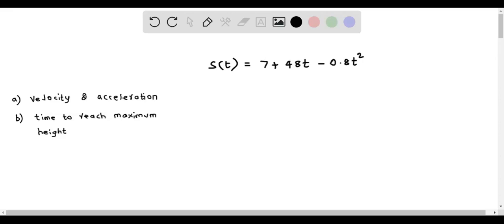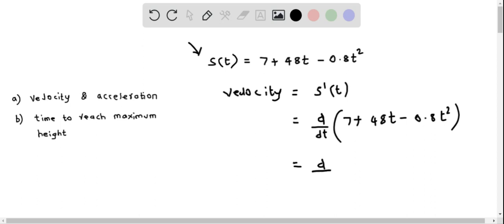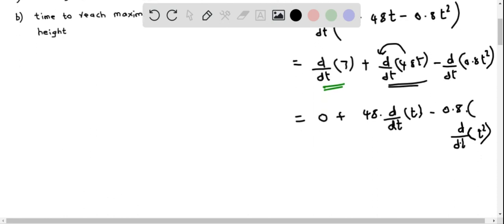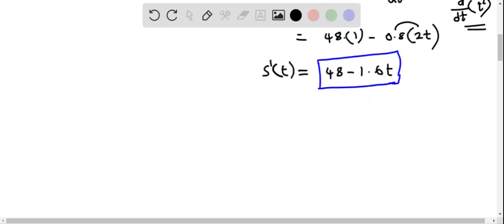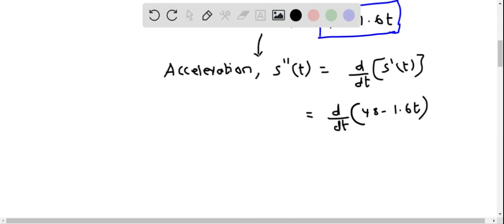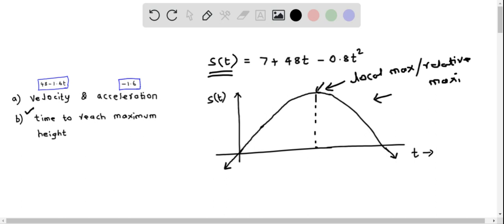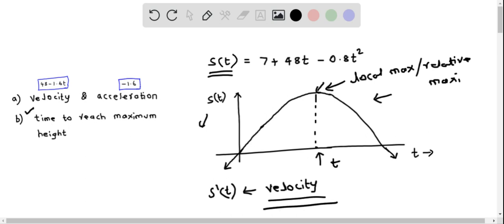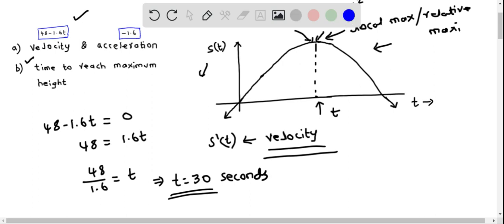Calculus AB Velocity and Acceleration, time to reach maximum height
Velocity and Acceleration, time to reach maximum height